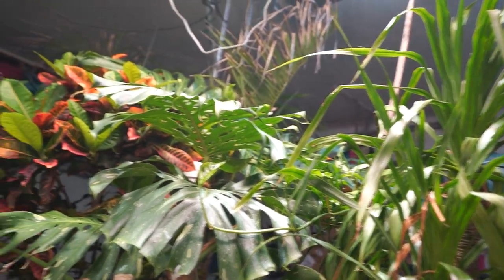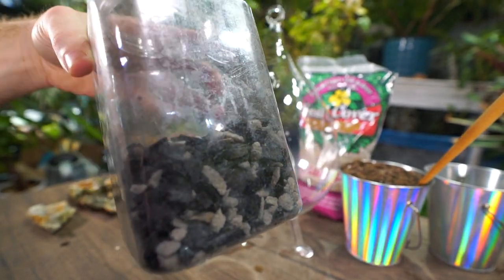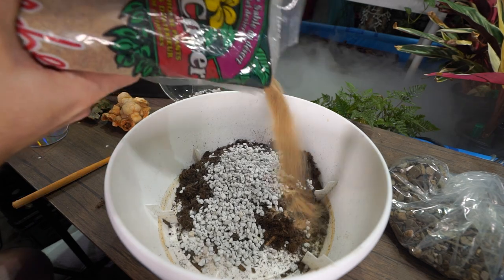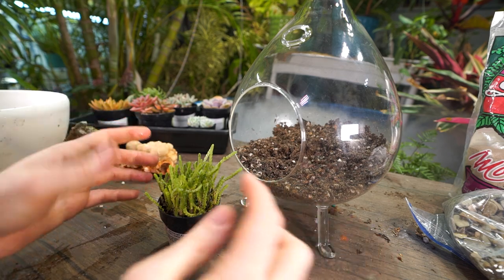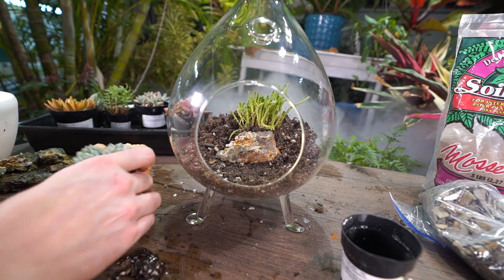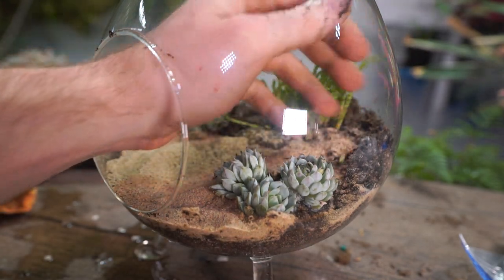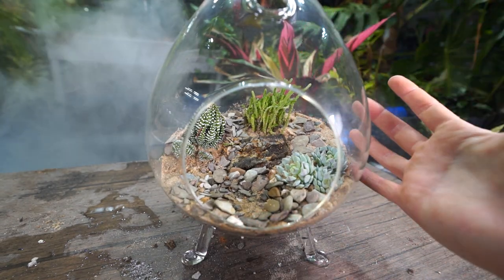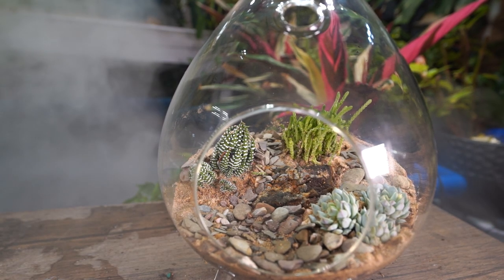Making a Succulent Terrarium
Going over how to make a succulent terrarium and the factors I keep in mind when planning the proper plants for terrariums.

Gardening Supplies
GE LED 32 watt Grow Light PAR 38